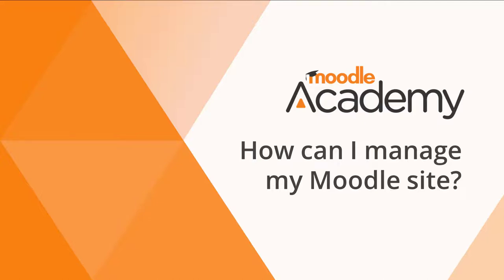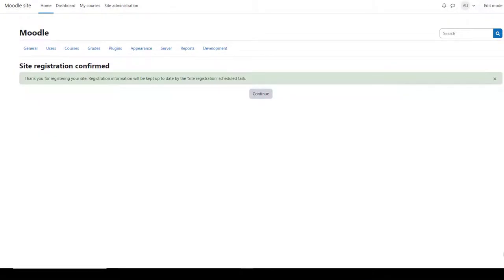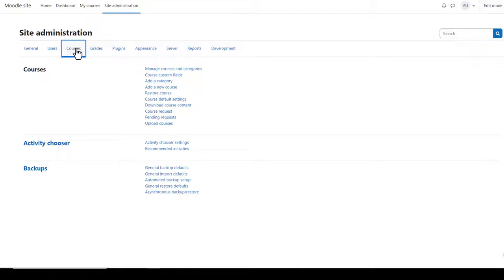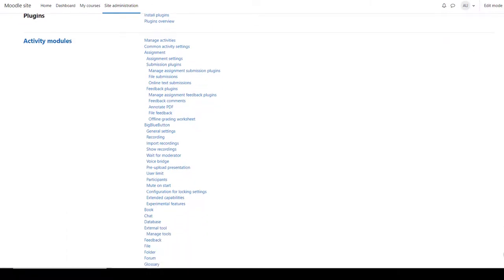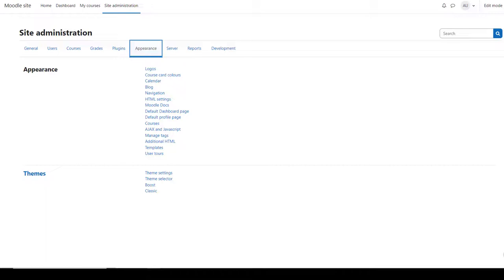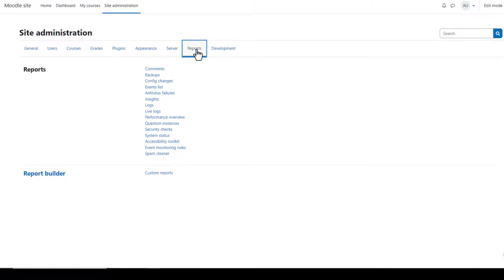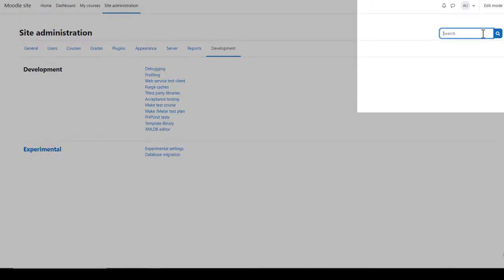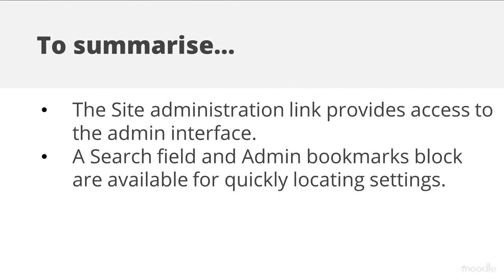How can I manage my Moodle site?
Part of the Moodle Administration Basics program on Moodle Academy.